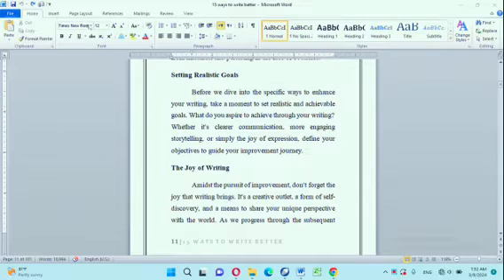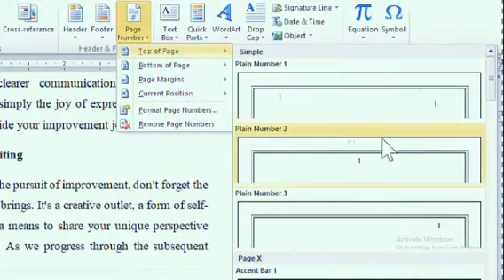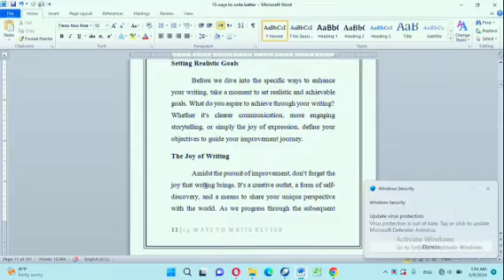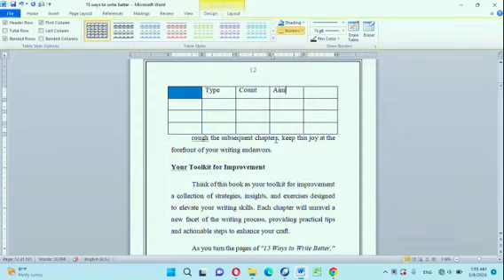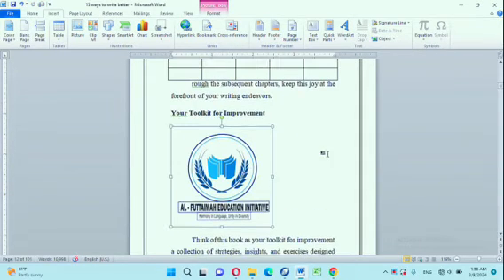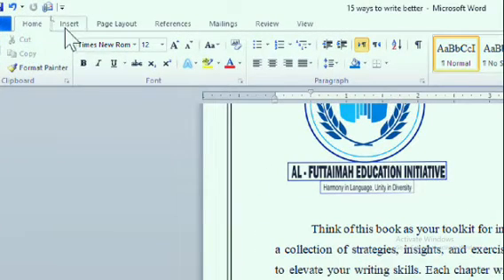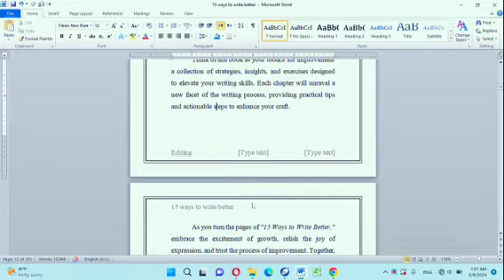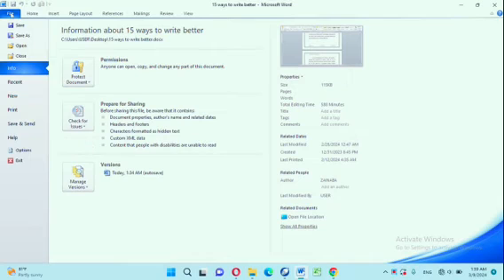Microsoft Word ( Episode 5)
Title: "Mastering Microsoft Word: Episode 5 - The Grand Finale"

Description:

Welcome to the grand finale of our Mastering Microsoft Word series! In this concluding episode, we delve deep into advanced features and tips to elevate your Word skills to new heights.

🚀 Unlock the Power of Macros: Learn how to automate repetitive tasks using macros, saving you valuable time and effort.

💡 Mastering Styles and Formatting: Discover advanced techniques to create professional-looking documents with consistency and precision.

🔍 Collaboration Made Easy: Explore the intricacies of collaborative editing, track changes, and version control to streamline teamwork.

🎨 Customizing Word: Personalize your Word experience by customizing the interface, creating templates, and utilizing add-ins for enhanced functionality.

🔥 Expert Tips and Tricks: Uncover hidden gems and expert tricks to boost productivity and efficiency in Word.

Join us for this exciting finale as we wrap up our journey through Microsoft Word, equipping you with the tools and knowledge to excel in your document creation endeavors. Don't miss out on this empowering episode!